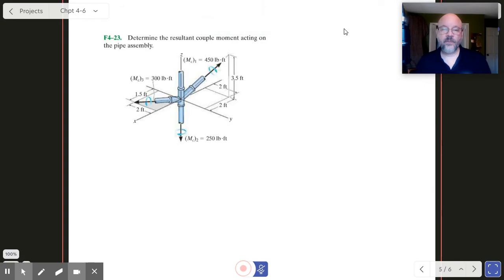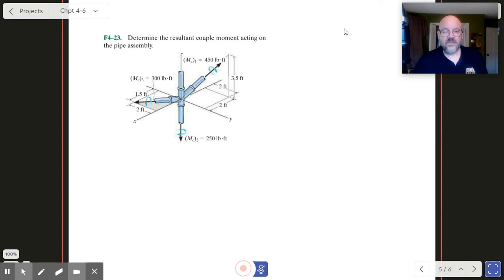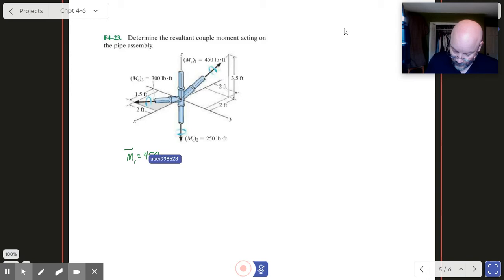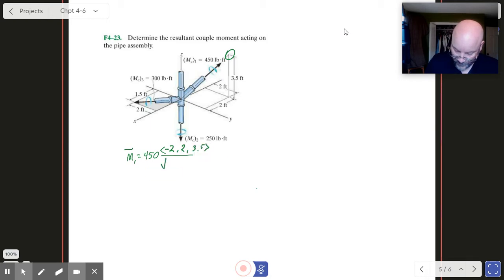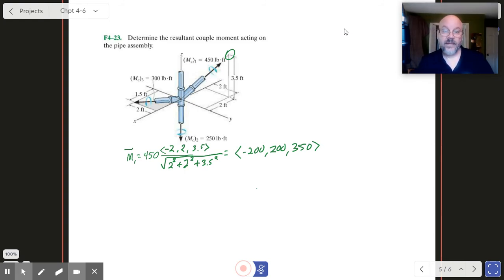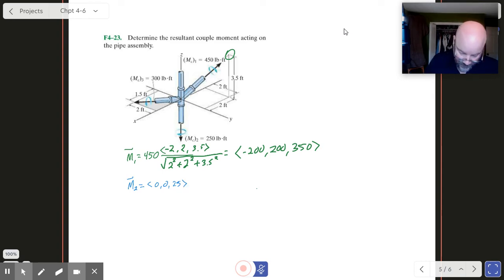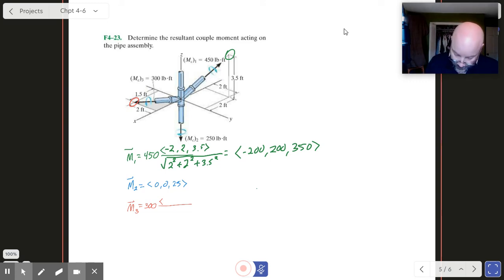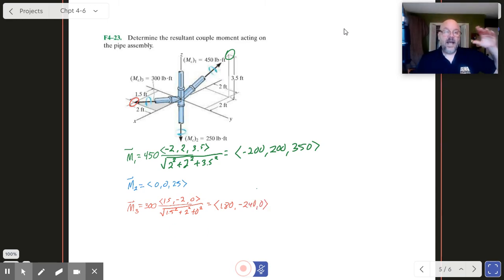Statics: 2E Force Couple: F4-23